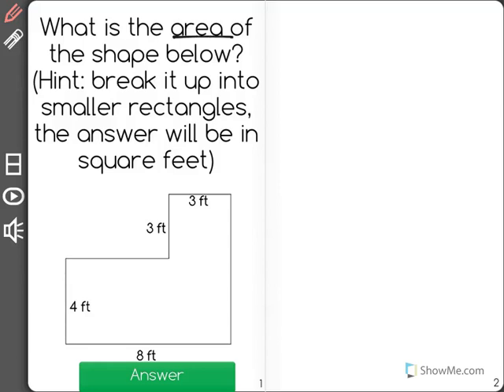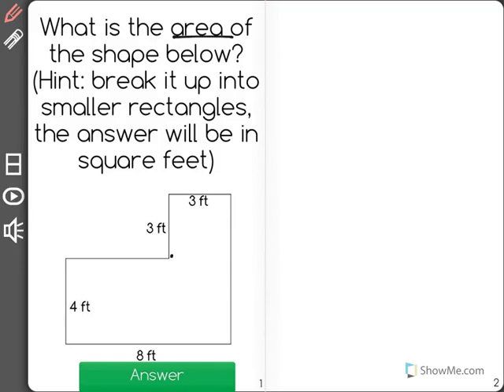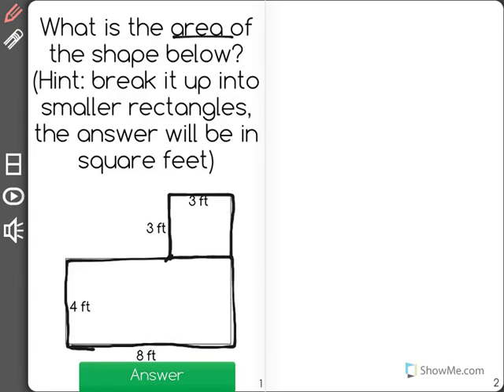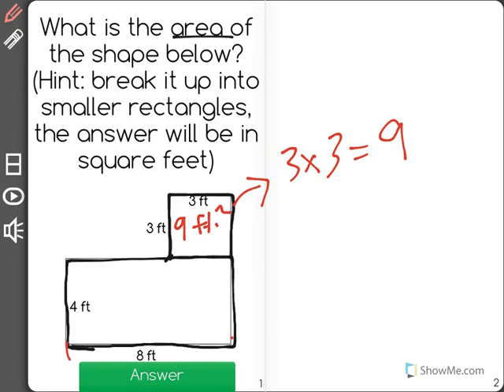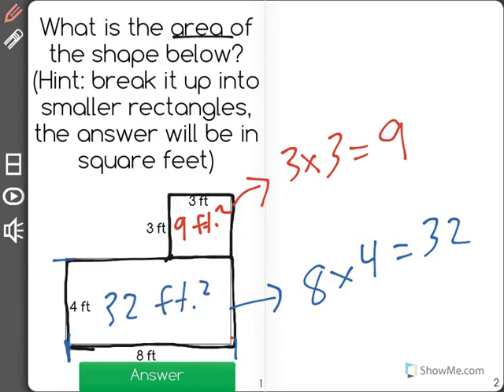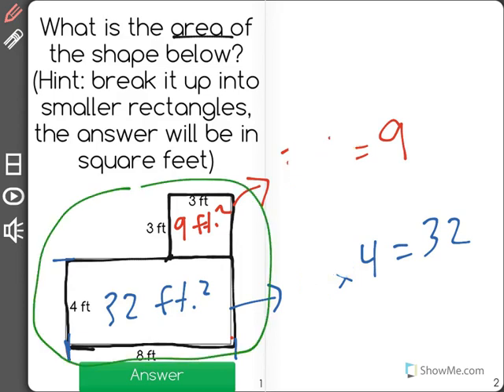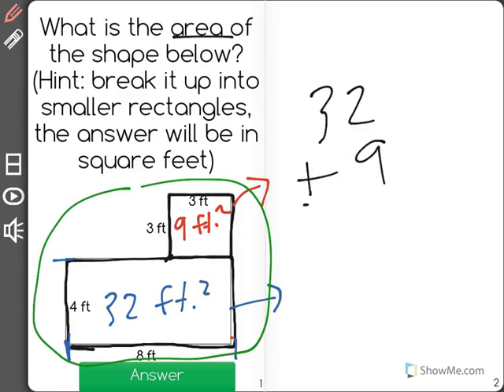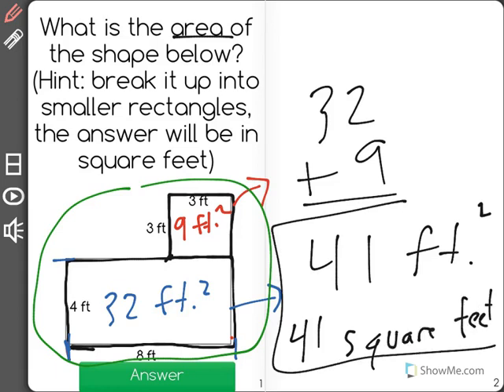[3.MD.7d-2.0] Adding Partial Areas - Common Core Standard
Find areas of rectilinear figures by decomposing them into non-overlapping rectangles and adding the areas of the non-overlapping parts.